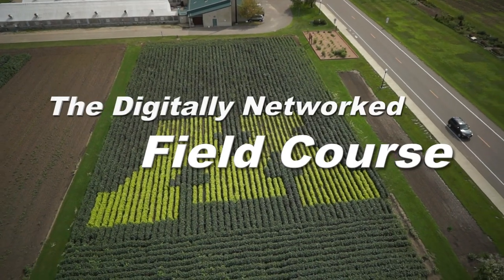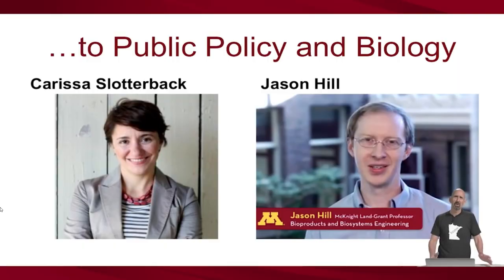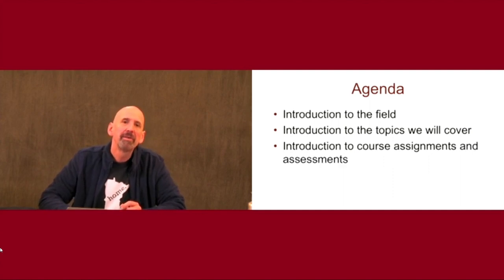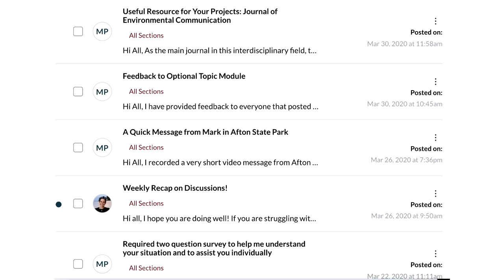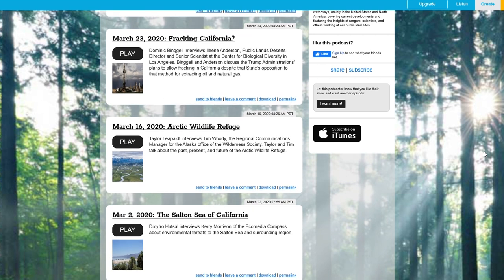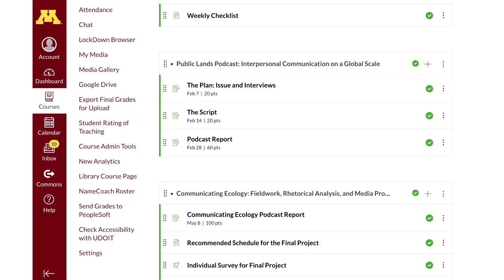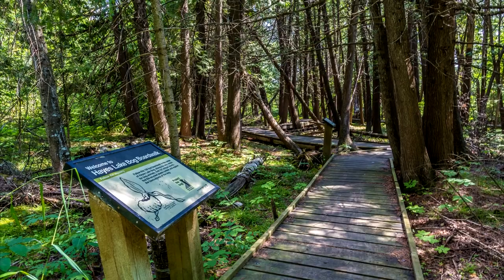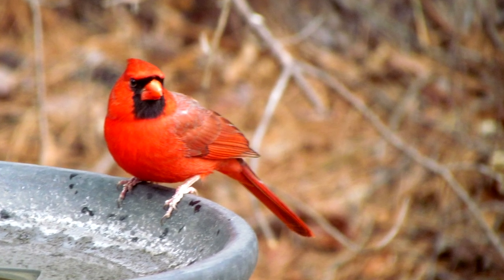The Digitally Networked Field Course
Mark Pedelty (University of Minnesota), explains and illustrates the "digitally networked field course" model.